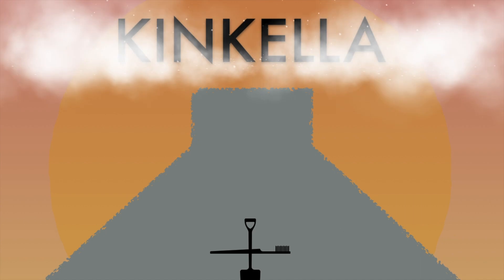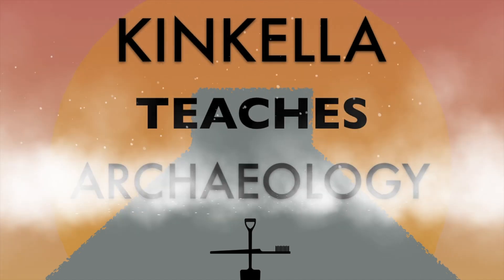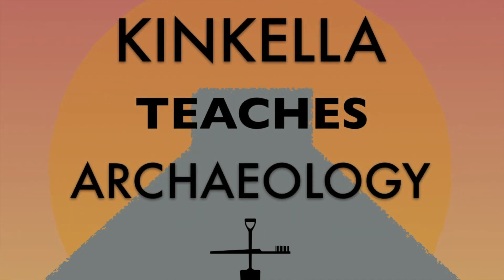What does an Archaeologist Do?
What does an archaeologist do? Find treasure? Swashbuckle?  Camp in unfortunate locations? Let's find out!